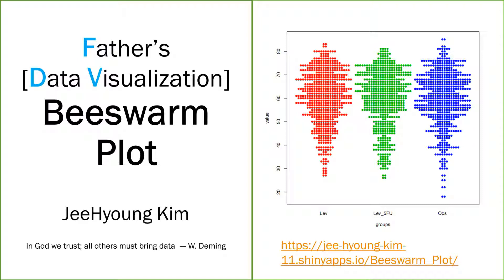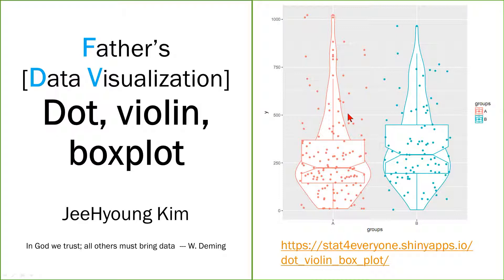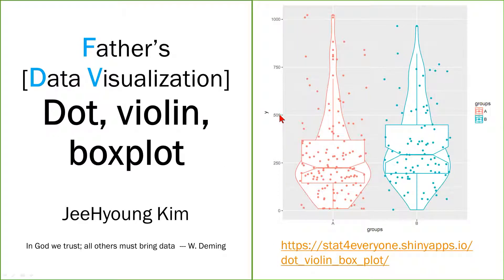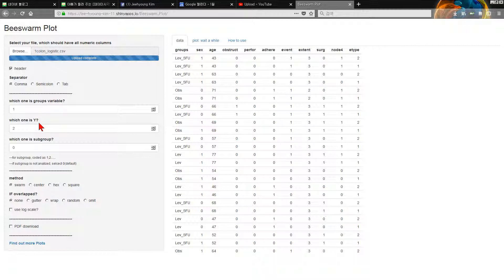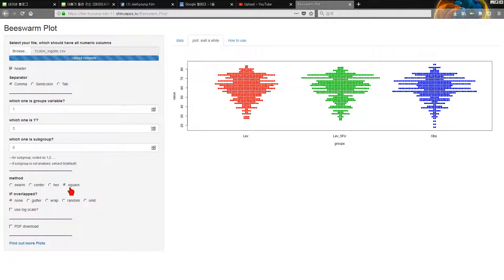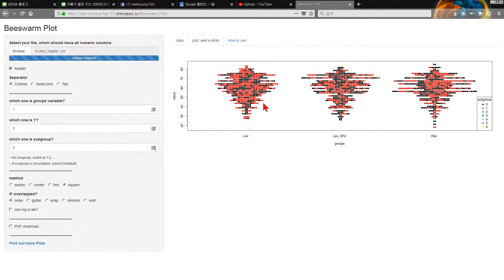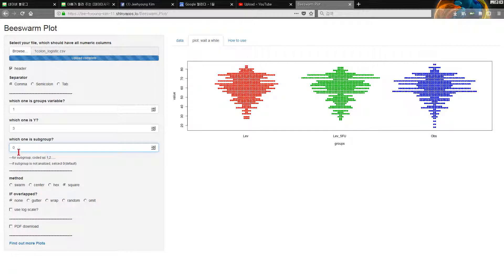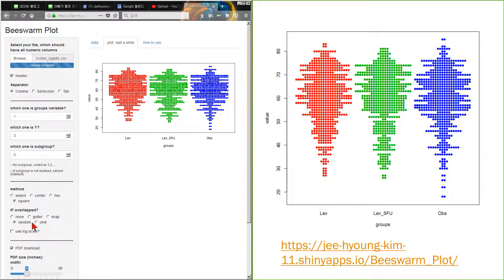Father’s [Data Visualization] Beeswarm Plot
here, you can do easily